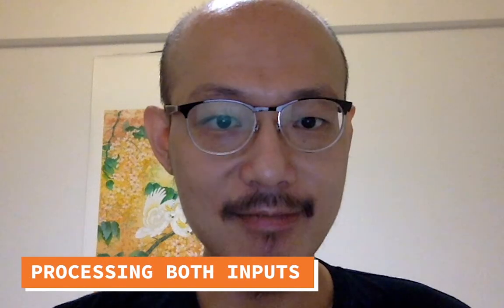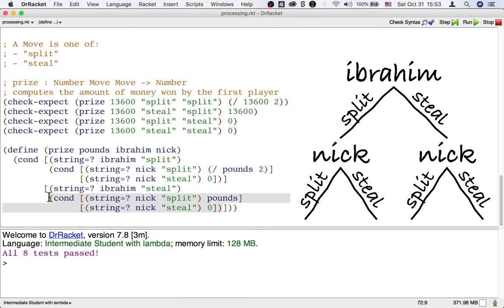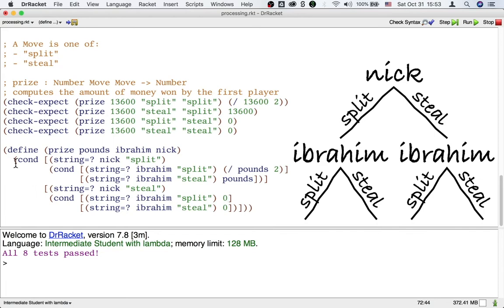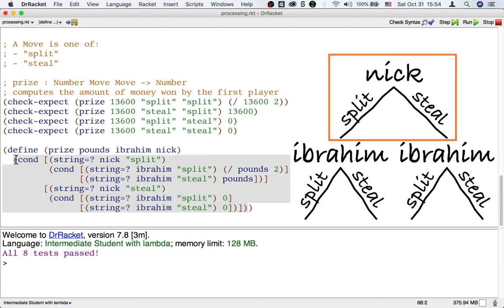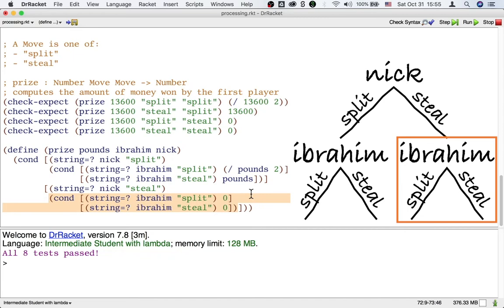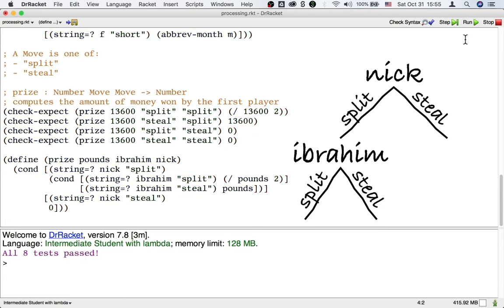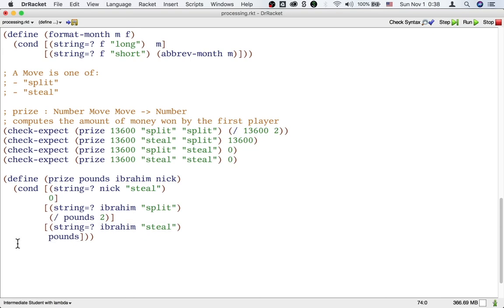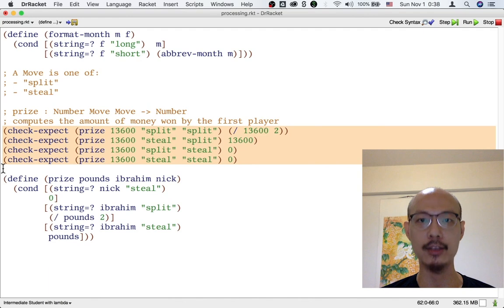Processing both inputs